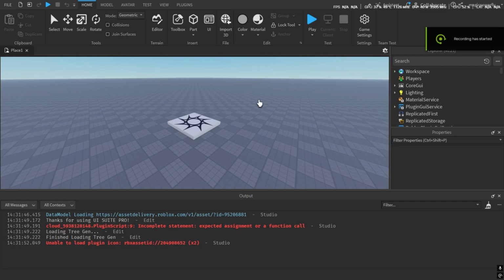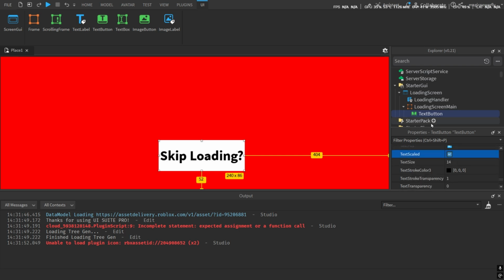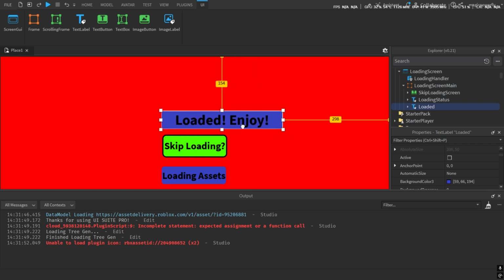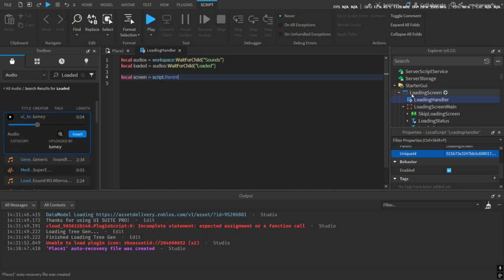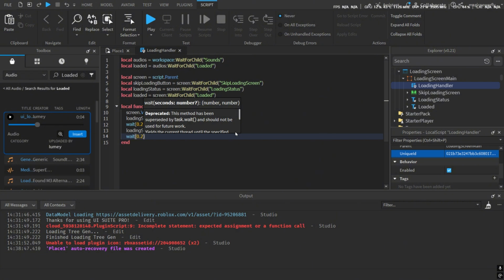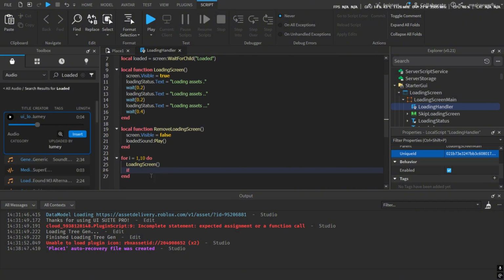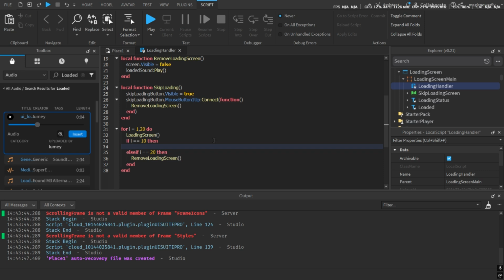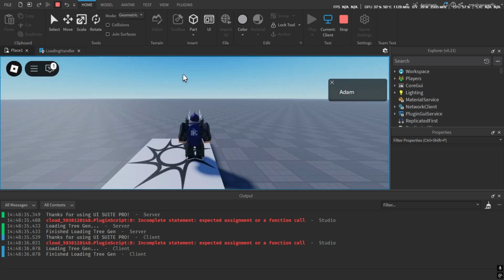How to easily make a loading screen! WITH SKIP BUTTON!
This tutorial is a scripting tutorial that shows you how to script a Loading screen which is more optimized and organised with a skip button!